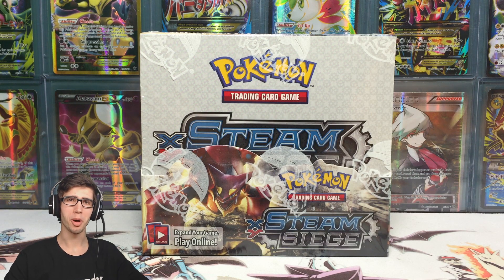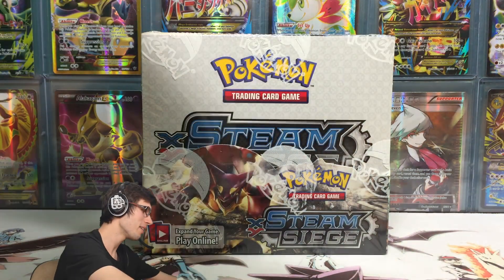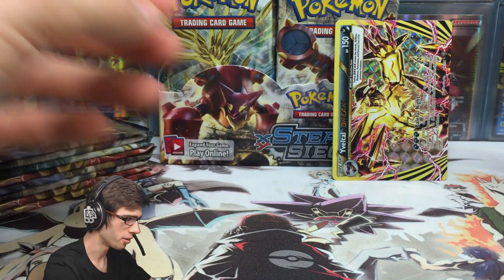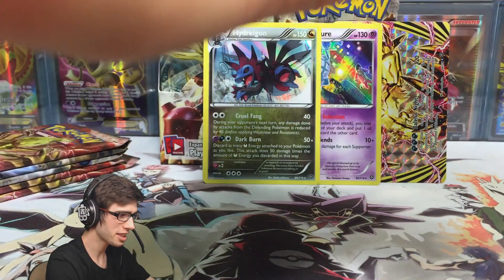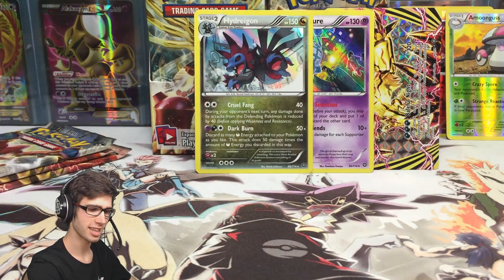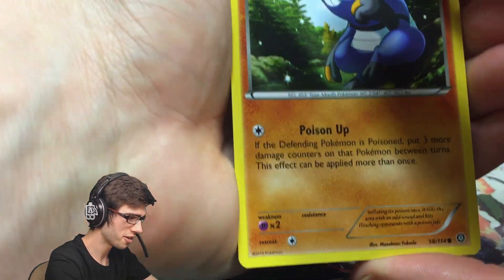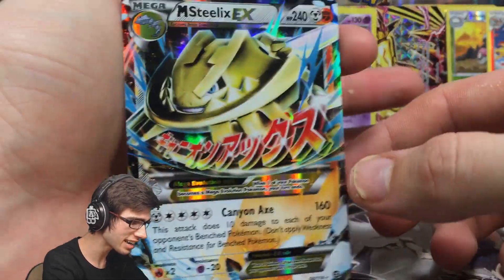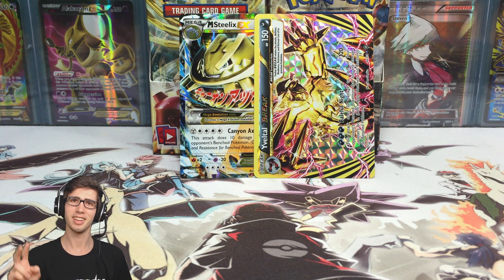Opening a Pokemon XY11 STEAM SIEGE Booster Box! • (1/4) • "Quantity over Quality"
What's Crackin' YouTube! Today we crack into Box 4 from the Steam Siege Booster Case that we have been making our way through on the channel as of late! Hoping to collect the final full arts and the Gardevoir secret rare to cap off the set... Let's see how things go!